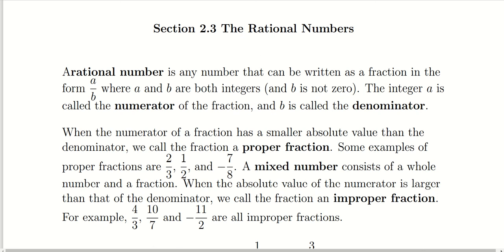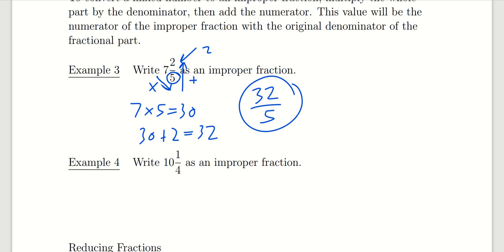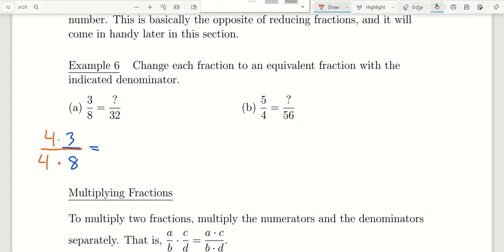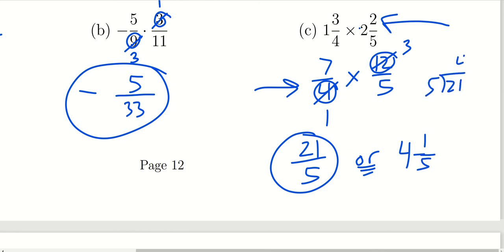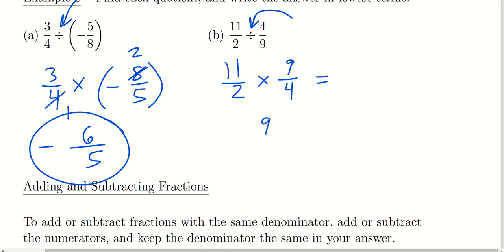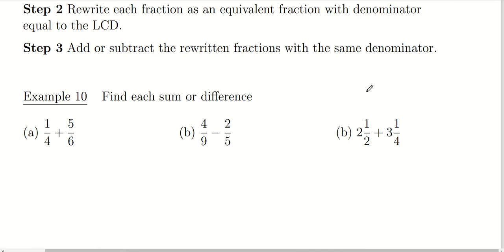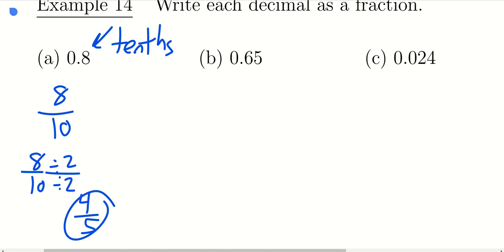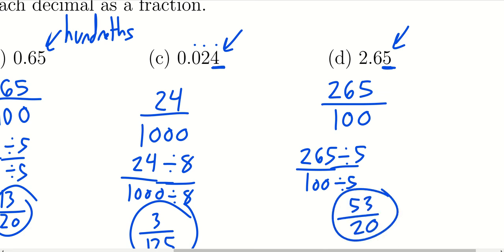Math 155 Lecture 2.3